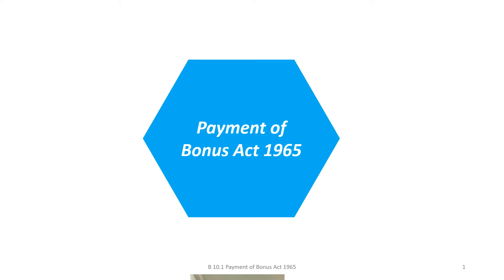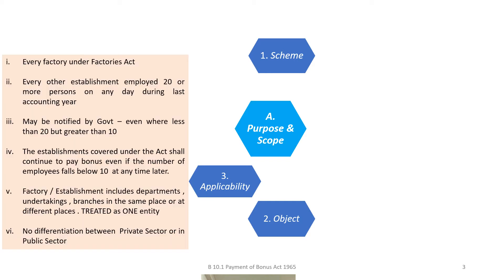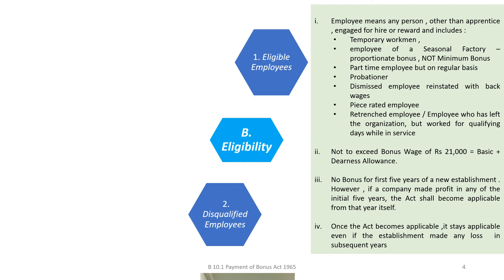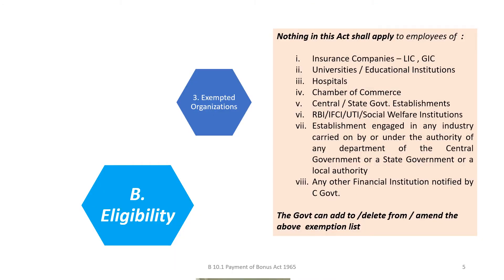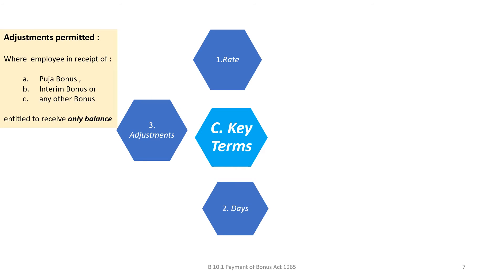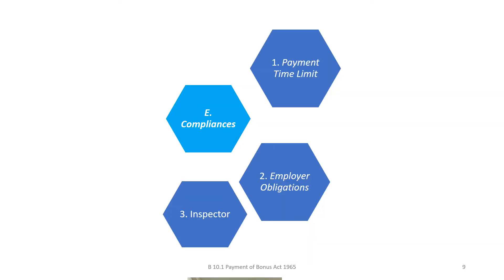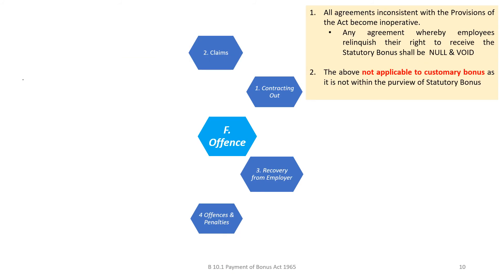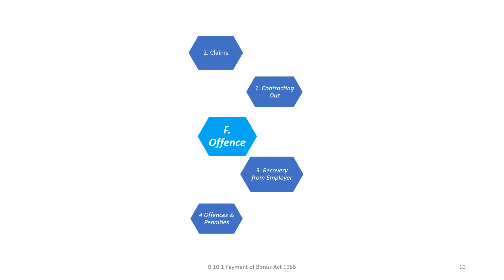06 B 10 1 Payment of Bonus Act 1965 9 April 2020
Payment of Bonus Act 1965  A Brief Overview

A. Purpose & Scope
1. Scheme
i. Imposes statutory liability upon an employer of an establishment (covered by the act)  to pay Annual Bonus to Employees
ii. Defines the prescribed formula for Payment of Bonus
iii. Provides minimum & maximum bonus and links  payment to a scheme of set-off & set-on.
iv. Provide for machinery for enforcement

2. Object
i. To get the employee a statutory right to a share in the profits of his employer.
ii. Changing an optional voluntary gesture of employer  into a Statutory Obligation
iii. Bonus not uniform but  linked to Profits / Production / Productivity
iv. No more a customary bonus nor a reward for long period of unbroken service

3. Applicability
i. Every factory under Factories Act
ii. Every other establishment employed 20 or more persons on any day during last accounting year
iii. May be notified by Govt – even where less than 20 but greater than 10
iv. The establishments covered under the Act shall continue to pay bonus even if the number of employees falls below 10  at any time later.
v. Factory / Establishment includes departments , undertakings , branches in the same place or at different places . TREATED as ONE entity
vi. No differentiation between  Private Sector or in Public Sector

B. Eligibility
1. Eligible Employees

2. Disqualified Employees
Any employee dismissed  for
• Fraud ,
• Riotous or Violent behavior
• Theft , misappropriation , sabotage  to the property of the establishment
• The disqualification is absolute and deprives him of any bonus under the Act and  NOT restricted to the Financial Year of such dismissal - a case of  Forfeiture of Bonus
Where in any accounting year, an employee is found guilty of misconduct causing financial loss to the employer, then, it shall be lawful for the employer
• to deduct the amount of loss from the amount of bonus payable by him to the employee under this Act in respect of that accounting year only and
• the employee shall be entitled to receive the balance, if any.

3. Exempted Organizations
Nothing in this Act shall apply to employees of  :
i. Insurance Companies – LIC , GIC
ii. Universities / Educational Institutions
iii. Hospitals
iv. Chamber of Commerce
v. Central / State Govt. Establishments
vi. RBI/IFCI/UTI/Social Welfare Institutions
vii. Establishment engaged in any industry carried on by or under the authority of any department of the Central Government or a State Government or a local authority
viii. Any other Financial Institution notified by C Govt.
C. Key  Terms
1.Rate

2. Days
Worked for not less than 30 days in the year
Included as worked :
a. Lay off under ID Act ,
b. Paid Leave availed,
c. Maternity Lave  and
d. Absence due to temporary disablement
3. Adjustments
Adjustments permitted :
Where  employee in receipt of :
a. Puja Bonus ,
b. Interim Bonus or
c. any other Bonus
entitled to receive only balance

D. Calculation
1. Available Surplus
• The calculation of bonus starts with a NET PROFIT in the P&L a/c.
• “Available surplus” for distribution as Bonus in respect of any accounting year shall be after deducting therefrom the following  :
• Depreciation admissible under section 32(1) of the Income Tax Act, 1961
• Development rebate or Investment allowance which the employer is entitled to deduct from his income under the income-tax Act, 1961;
• Any Direct Tax which the employer is liable to pay for the accounting year in respect of his income, profits and gains during that year;
• Sums specified in respect of the Employer (Companies)  in the Third Schedule to the Act
• Actual  dividends payable on its preference share capital for the accounting year
• 8.5 per cent of its paid-up equity share capital as at the commencement of the accounting year;
• 6 per cent of its Reserves shown in its balance-sheet as at the commencement of the accounting year
2. Allocable Surplus
• Allocable surplus = 60% of available surplus, 67% in case of foreign companies.
3. Set on / Set off

E. Compliances
1. Payment Time Limit
• To pay within 8 months from the close of accounting year ( as financial year in India ends in March, payments  to be made by the end of ensuing November.)  OR
• Within a month of the award becoming enforceable in the case of a dispute
2. Employer Obligations
• To maintain the prescribed registers
• To calculate and pay the annual bonus as required under the Act
• To file annual returns of bonus paid
• Every employer shall afford an Inspector all reasonable facilities for making any entry , inspection, supervision , examination or enquiry under this Act
3. Inspector
• The appropriate Government may appoint  Inspectors for the purposes of this Act